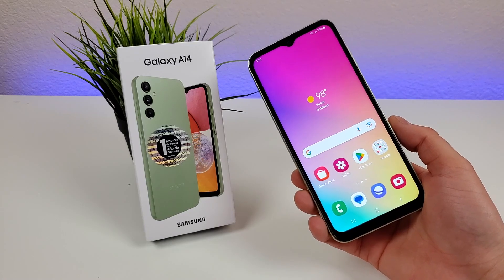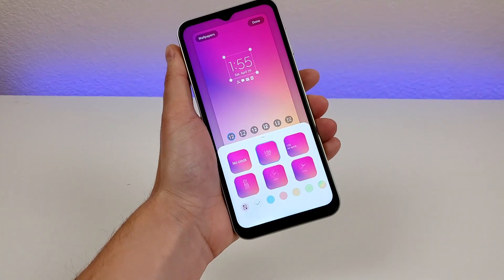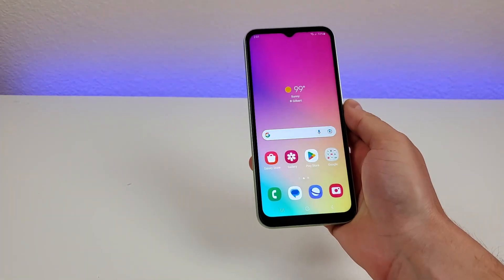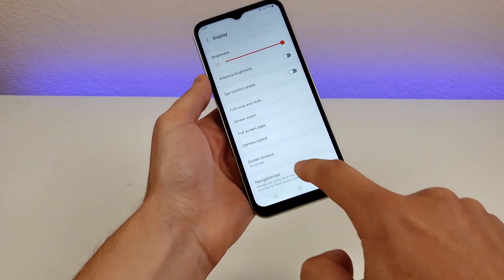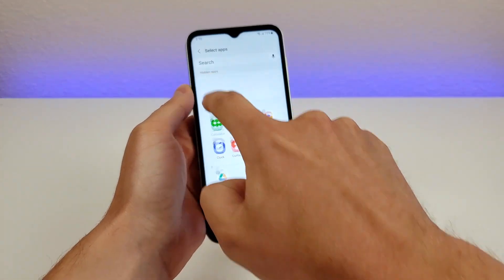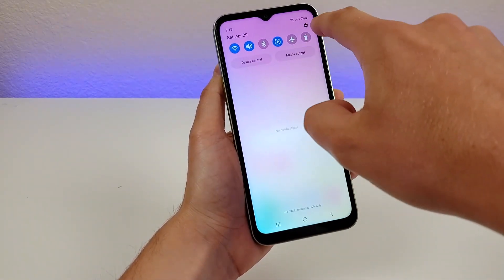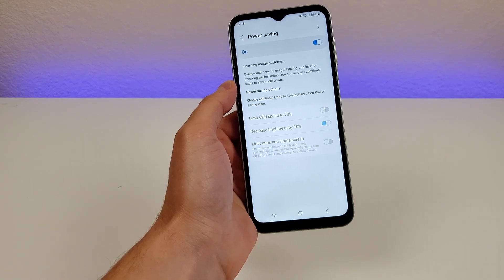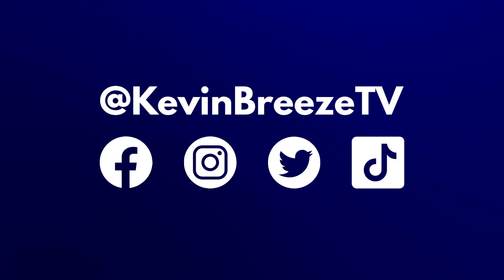Samsung Galaxy A14 (4G/LTE) - Tips, Tricks, and Hidden Features!